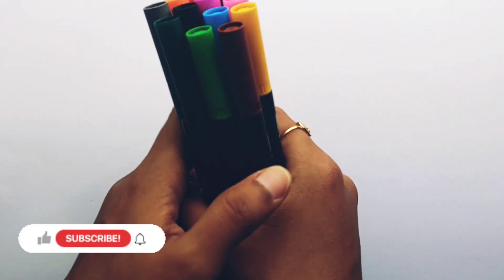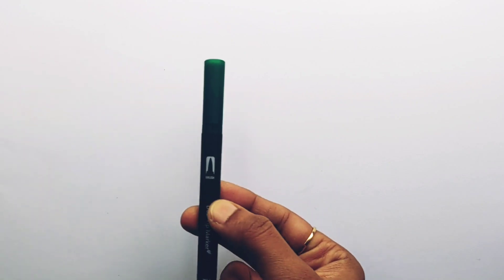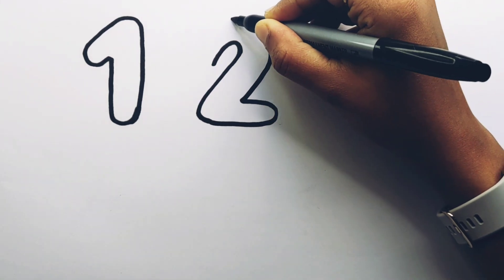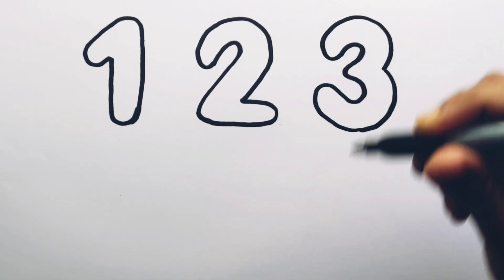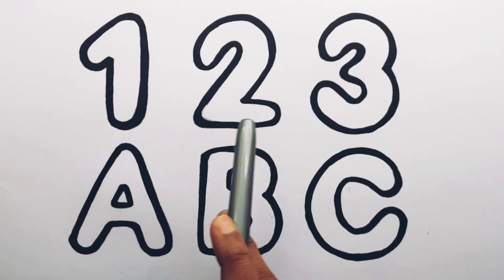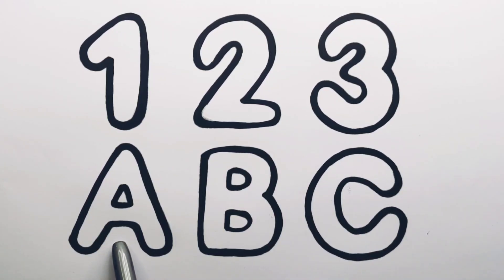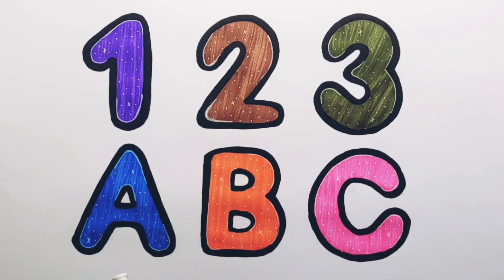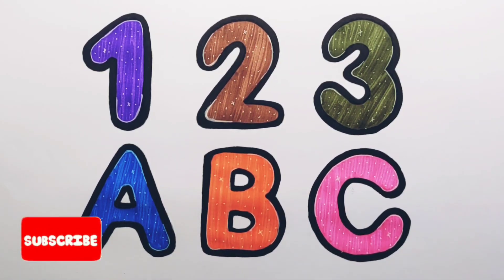Learn abcd alphabets, numbers counting 123, shapes for kids & Toddlers | abc phonics, count 1 to 100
abc alphabets
alphabet for kids
education videos
numbers for children
learn colors
learn shapes
phonics